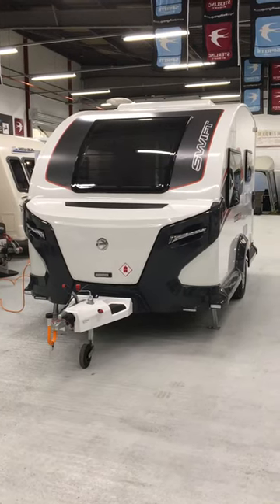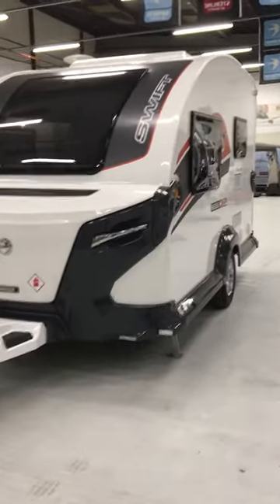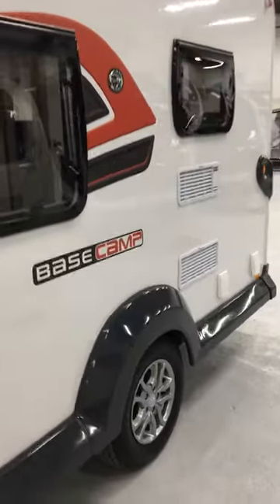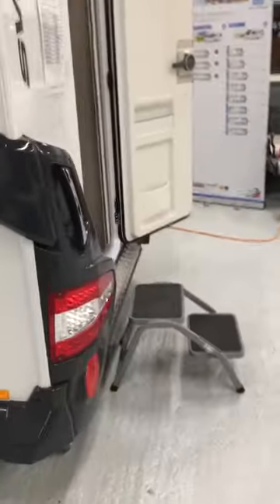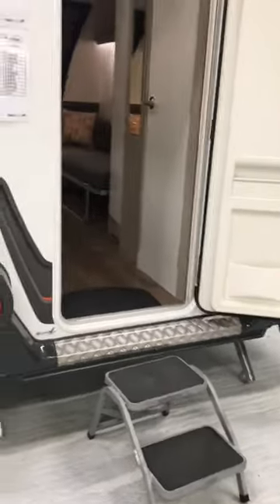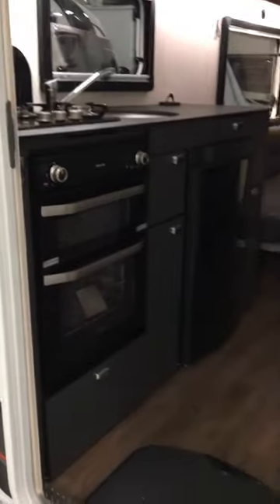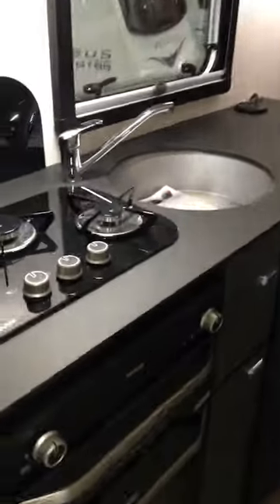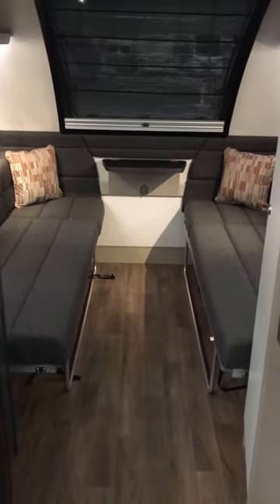Swift Basecamp 2017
New Basecamp with Plus Pack